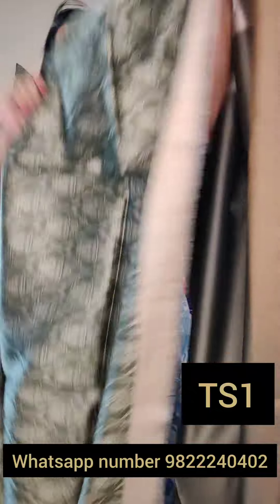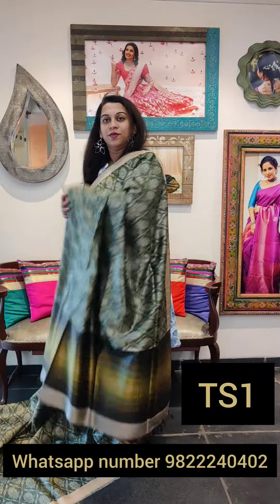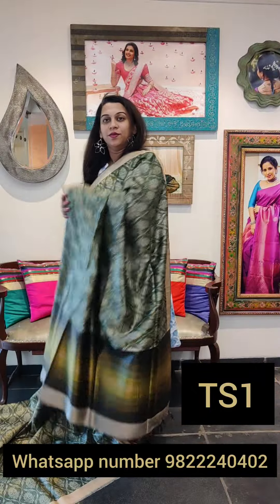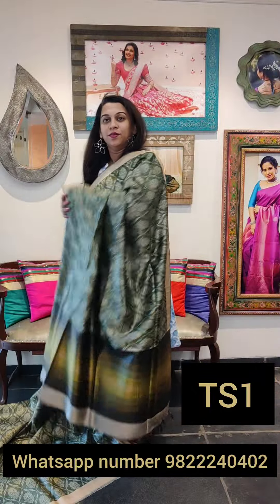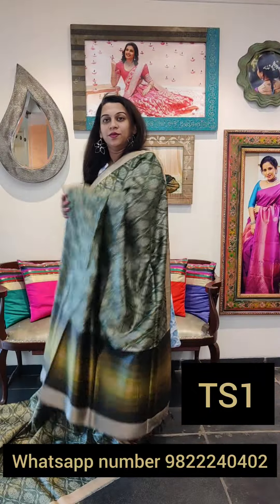Amazing Tussar Silk Sarees by Pratha!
Video 1

These soothing colours of Printed Tussar Silk sarees come in beautiful colour combinations, with modern contempary designs, their multi coloured pallu makes them a classic outfit, they are a perfect pick for casual friend meetings, brunch meets, office meetings or evening parties!

Price range: Rs. 10500 to 12000 + 5% GST

To know more what's app on our official number 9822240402.

1, Pinnac Apartments HDFC Bank lane ,